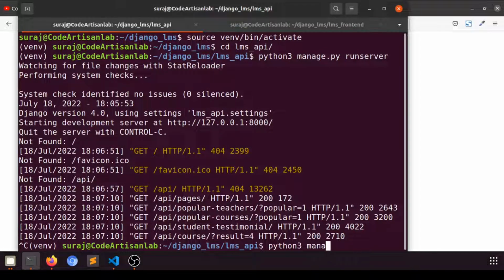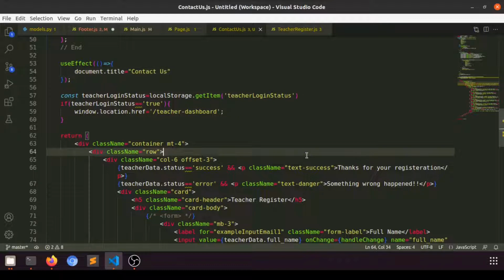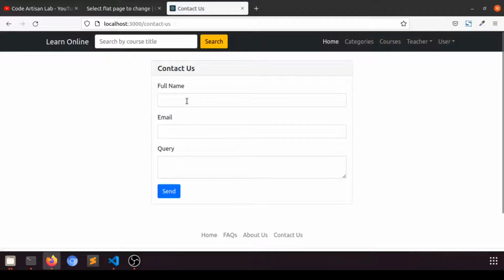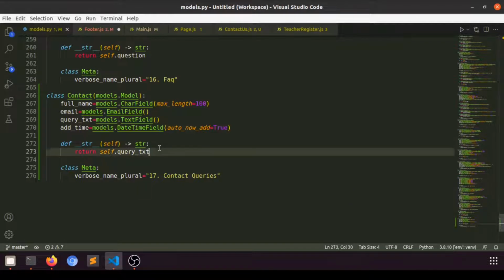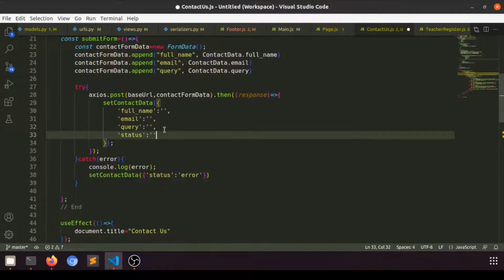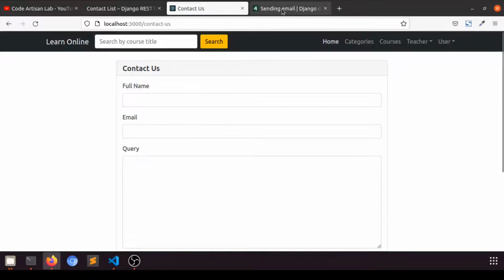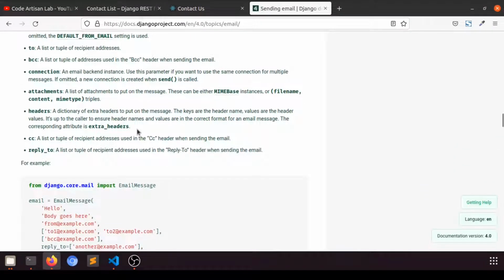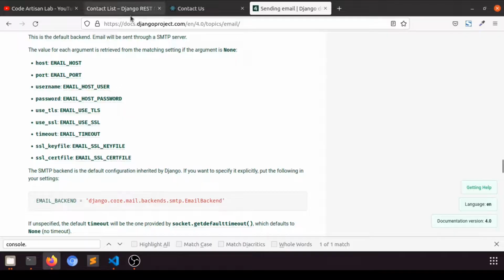Django ReactJs LMS #92 | Create Contact Us Form with Email Using Django Console Backend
⚡️Tags⚡️
- Django Tutorials
- DRF ReactJs
- ReactJs Tutorial
- Django Projects
- ReactJs Projects
- Next previous Pagination with Django Rest Framework & ReactJs
- How to use django flatpages app